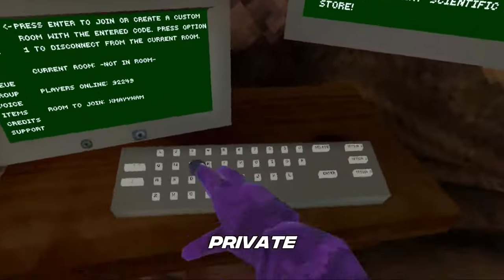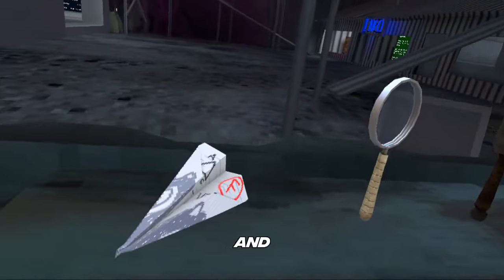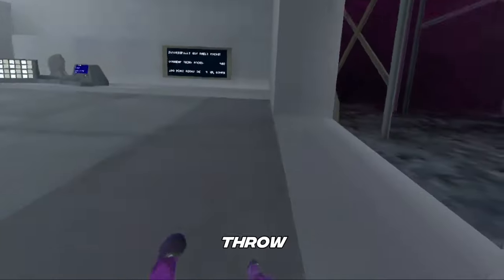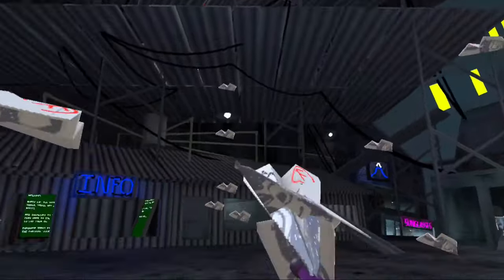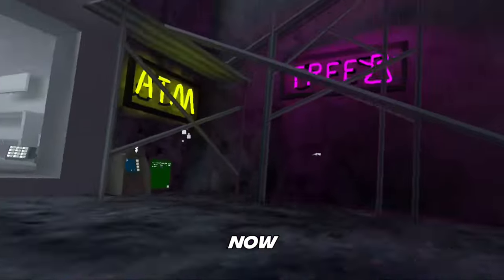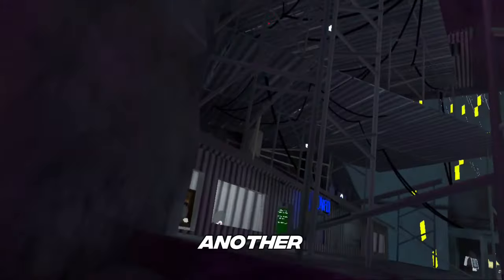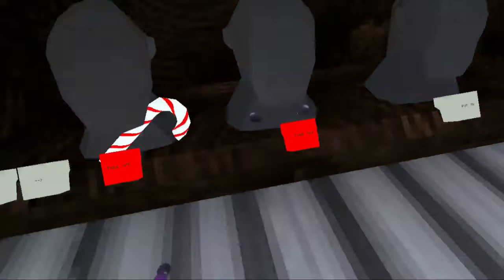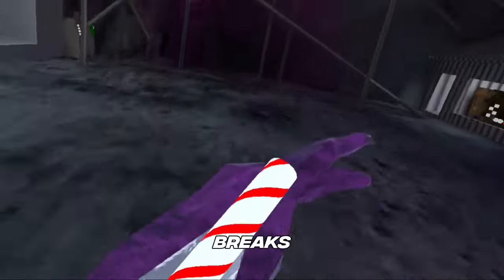How To Get FREE COSMETICS in Gorilla Tag!!